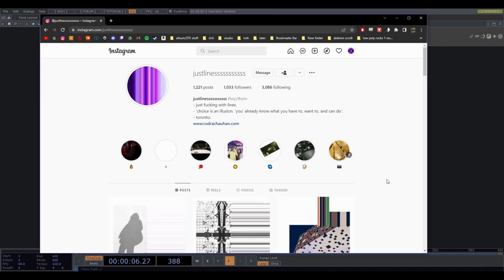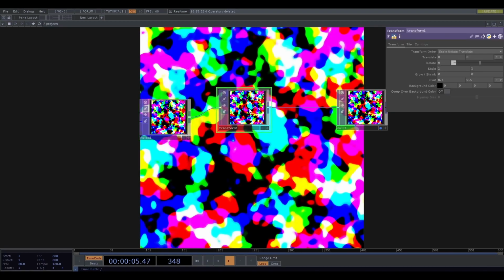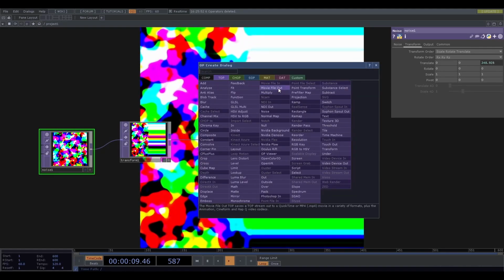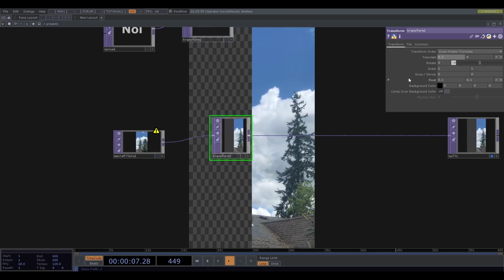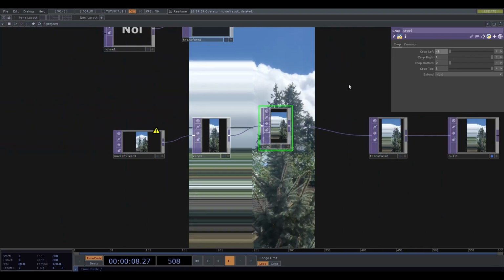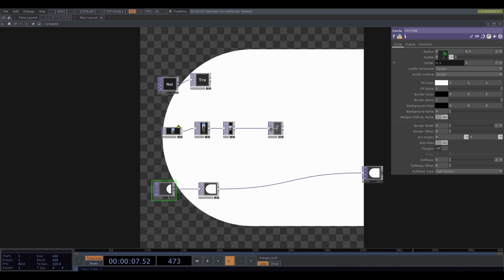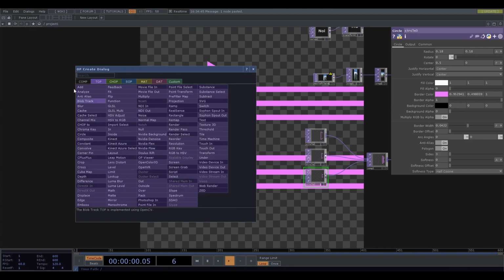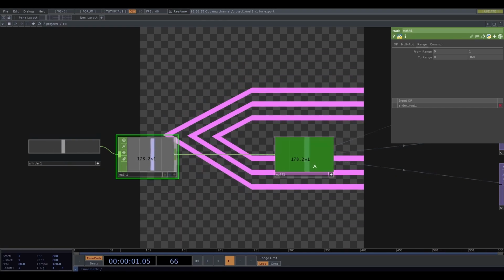Using "Hold" in Touchdesigner to make art like justlinesssssssssss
Have fun! Also excuse my voice I had a cold.